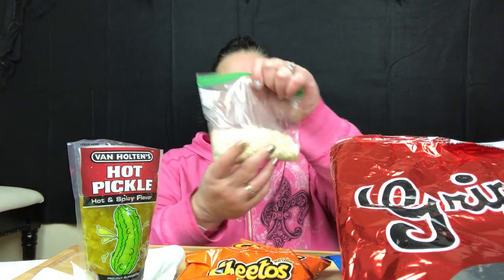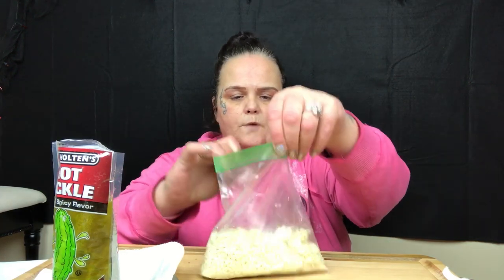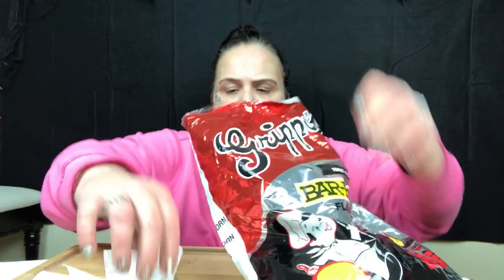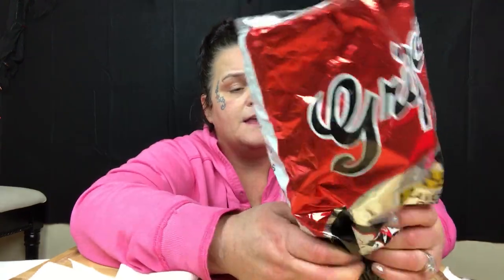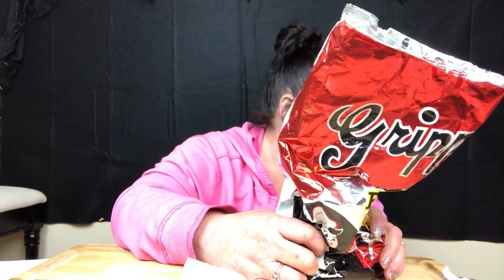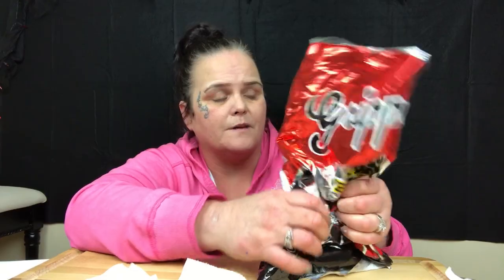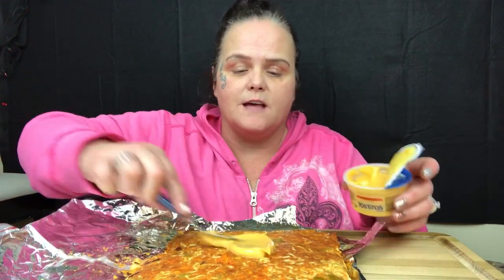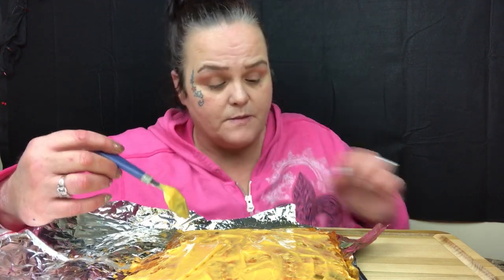PRISON / JAIL HOUSE BRICK- BREAK !!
I wanna start off by saying I love each and everyone of you with all my heart thank you for all the love and support much much love ❤️🙏💯💋🥰

In this prison / jail house Break
You will need .
Grippo’s BBQ chips
Sour cream and onion chips
Slim Jim / Beef and cheese stick
Hot Pickle in the bag
Hot peanuts
Cheese puffs
Cheeto’s
1/2 pack of Ramen noodles
Cheese sauce
Remember you can you what chips and meats to
Your liking’s enjoy 😉

I have struggled with addiction on and off for 20 years , and have been in and out of jail / prison for years . Now I am a recovering addict of almost 5 years , and I will say I am rehabilitated , this advice is based on my own personal opinions and experiences.